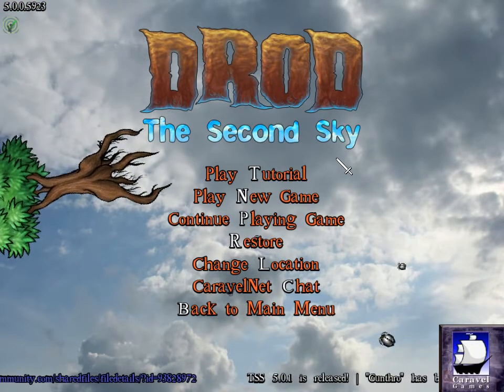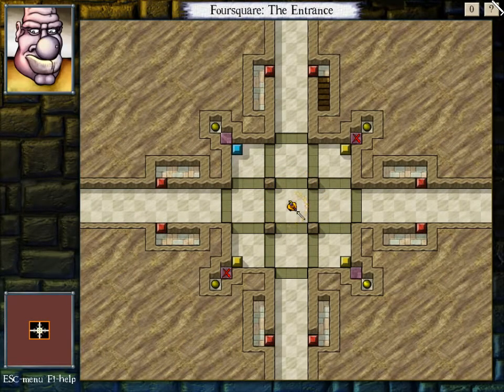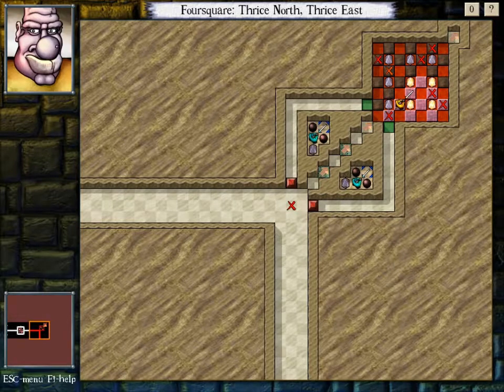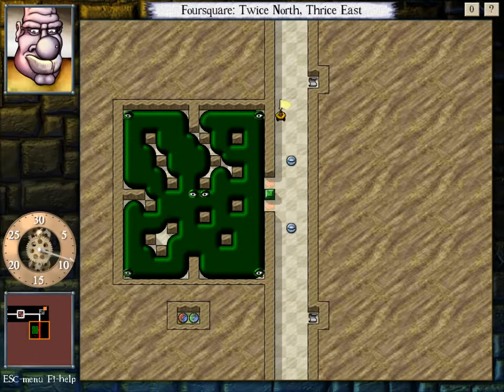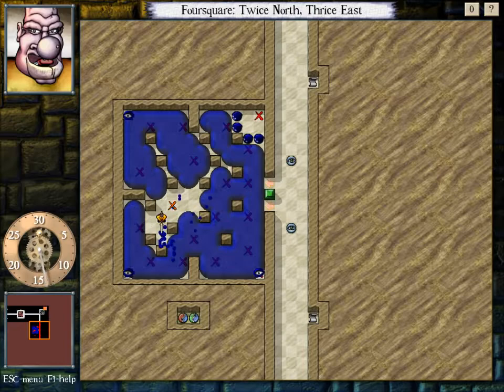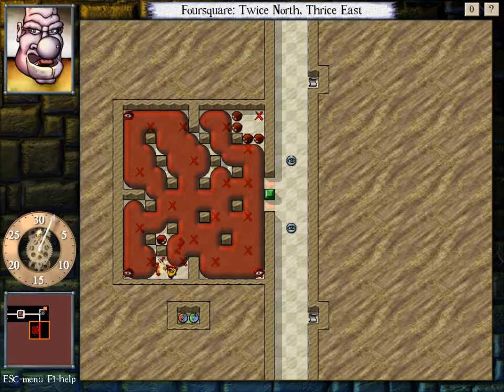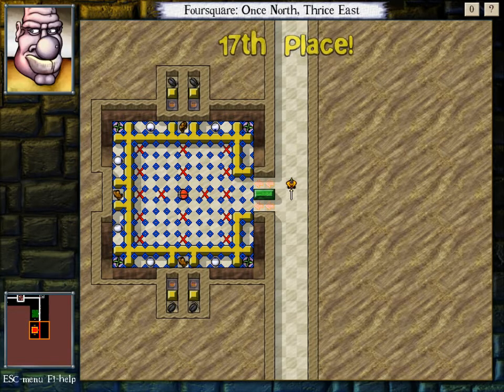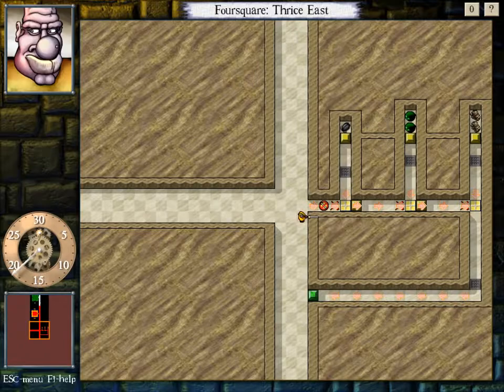Usermade: Foursquare - Bomber50 (Part 1)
To take a break from the ever going KDD (Its to mentally rest my brain haha) We shall have fun and play around with a fairly quick hold from what I know. This hold is a lot of fun to play and is definitely worth the time :) so I hope everyone enjoys!